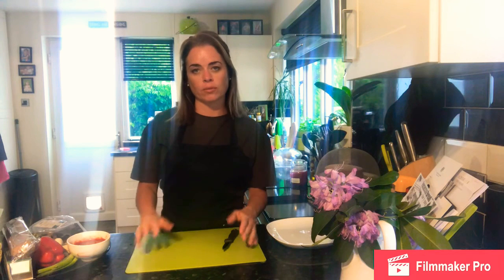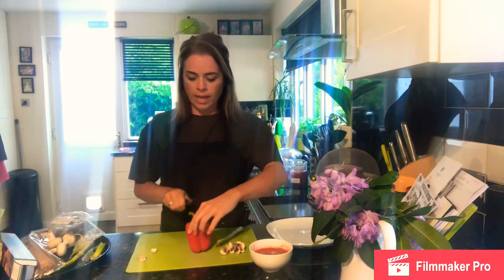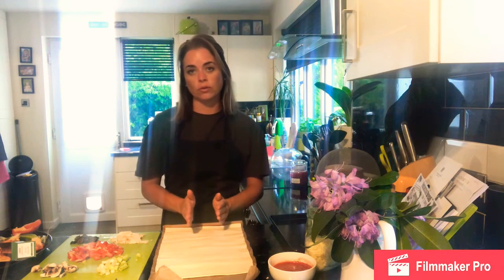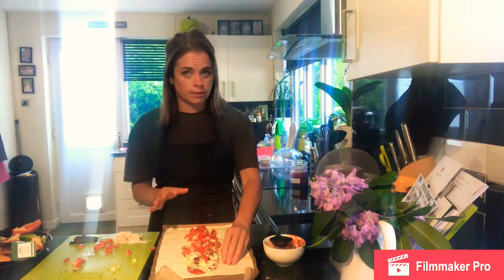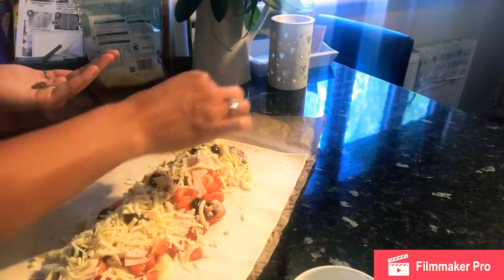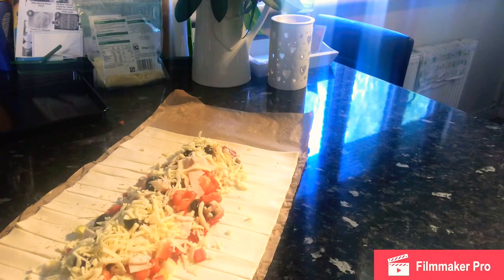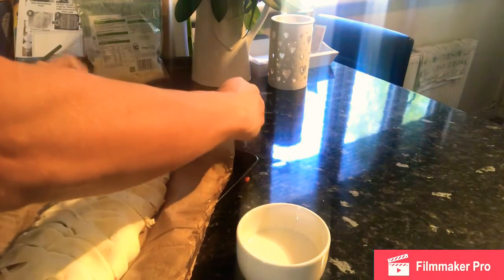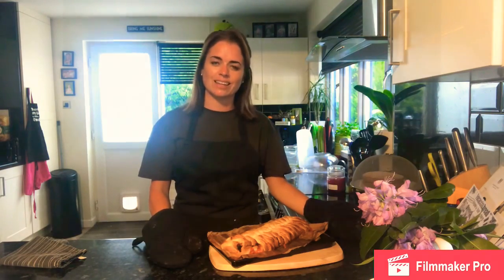Savoury Plait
Tutorial based on handling puff pastry to create a high quality finish. The savoury plait is a delicious pastry dish filled with your favourite pizza style toppings.

Ingredients:
1 pack ready rolled puff pastry
150g grated cheese
Pizza topping sauce or tomato purée
Fillings such as onions, peppers, mushrooms, ham or pepperoni
Pinch of dried or fresh herbs
Milk or egg to glaze